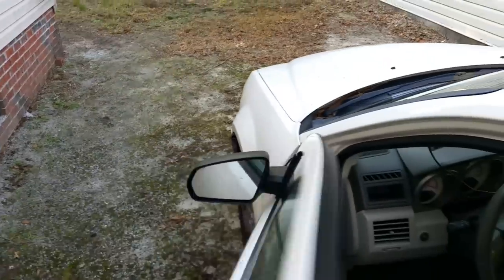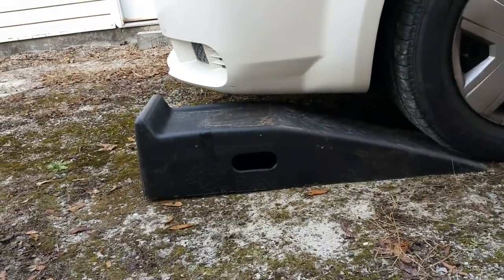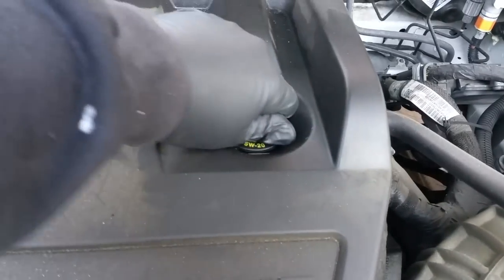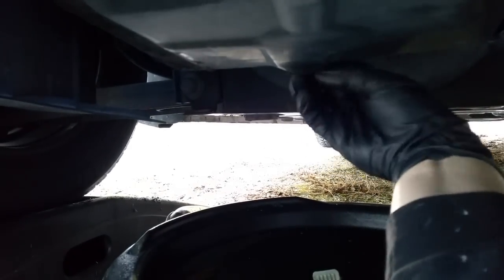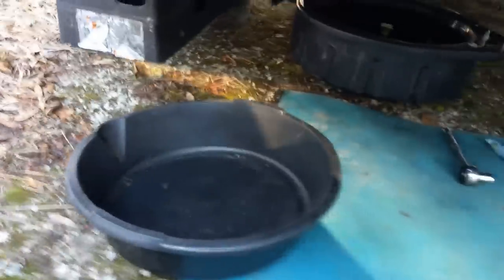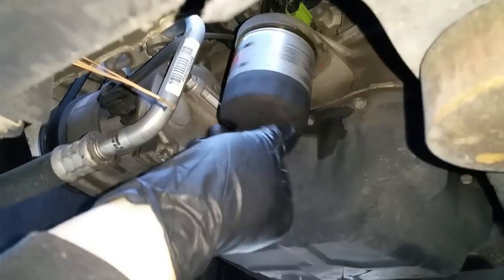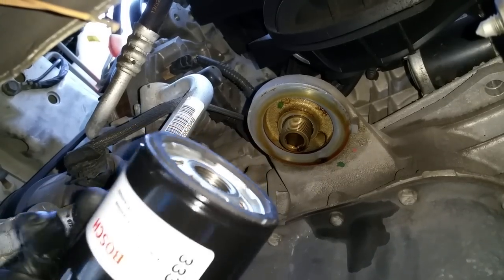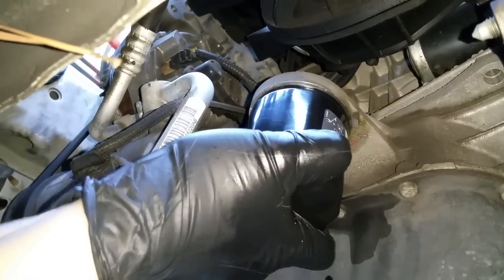Dodge Avenger Oil Change